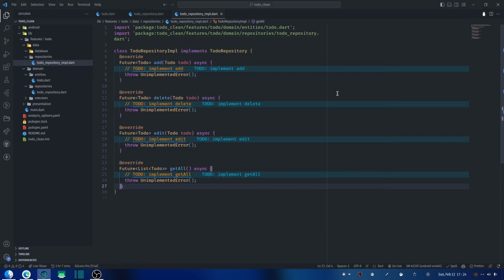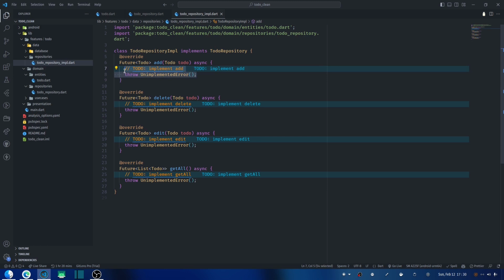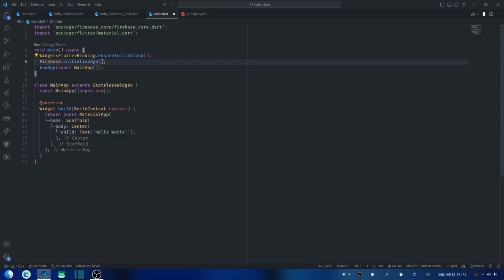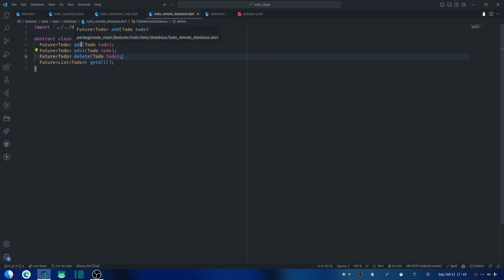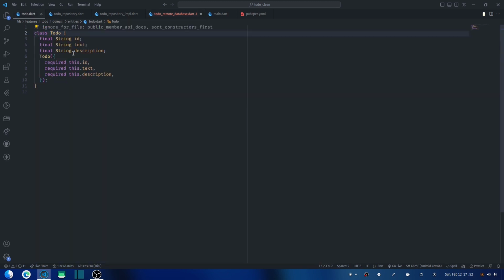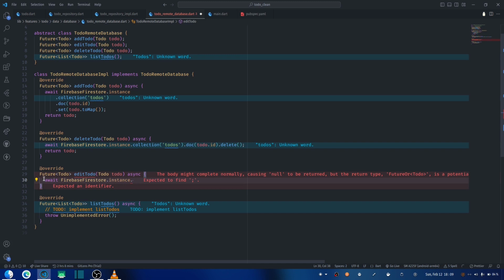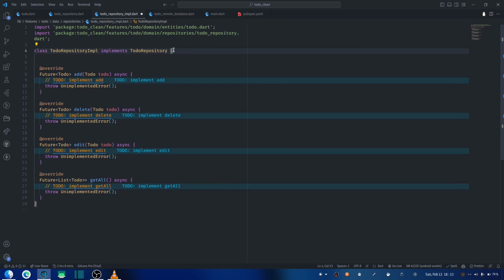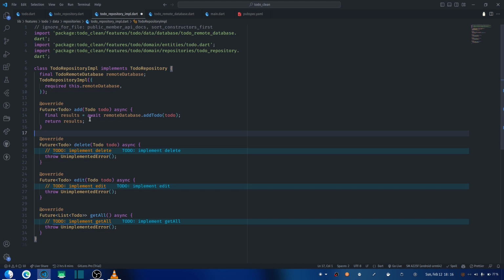Build a TODO app using Flutter Clean Architecture | PART 2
"In this video, we'll be building a to-do app using Flutter and the Clean Architecture pattern. The Clean Architecture pattern is a popular way of organizing code in a modular and maintainable way, and it's well-suited for large-scale projects.

We'll be using the Dart programming language and the Flutter framework to create a beautiful and user-friendly interface for our app. Along the way, we'll cover key concepts such as dependency injection, state management, and data persistence.

Whether you're a seasoned Flutter developer or just starting out, this video is the perfect way to learn how to build a to-do app while also improving your knowledge of the Clean Architecture pattern. So grab your code editor and let's get started!